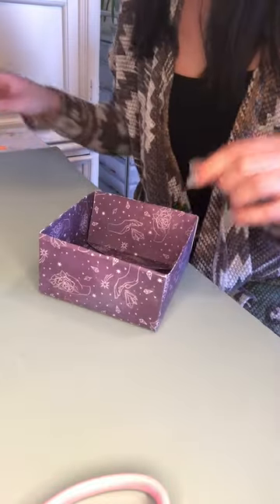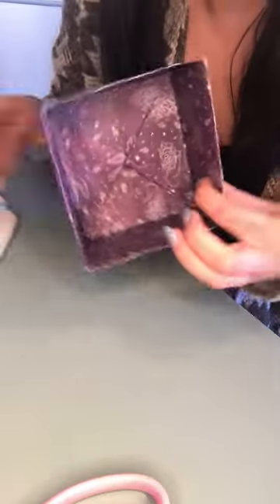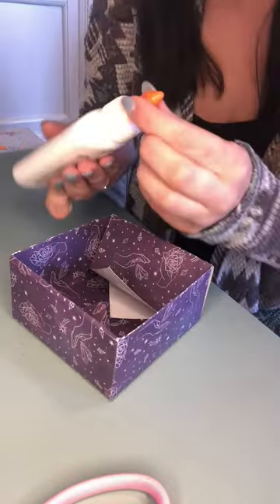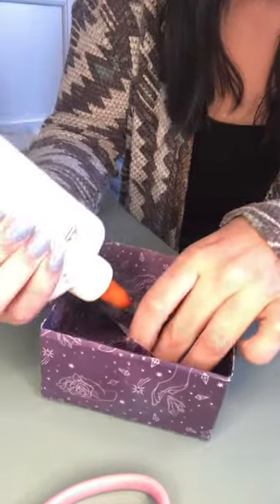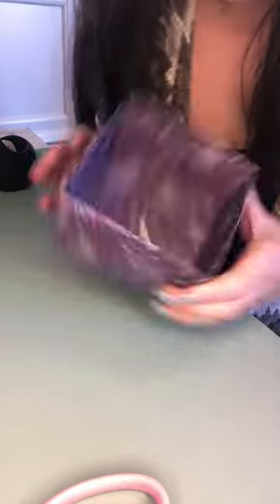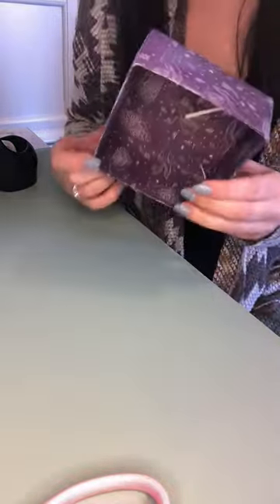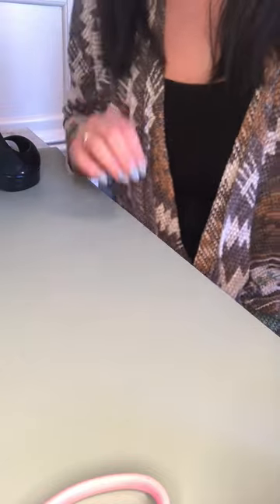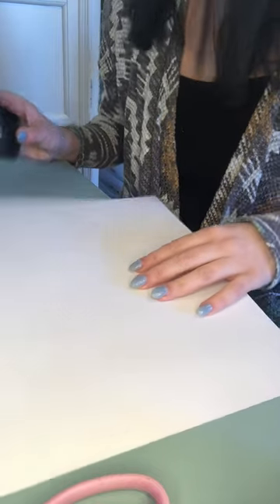Bristol Creative Groundings - Box Making